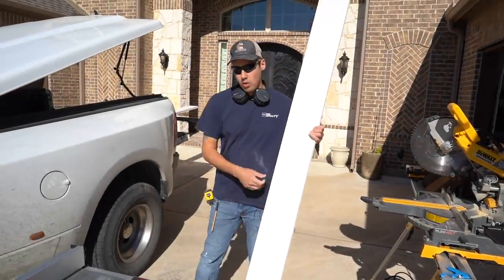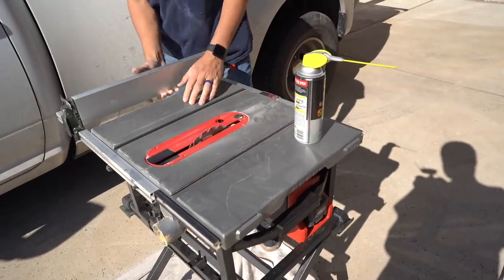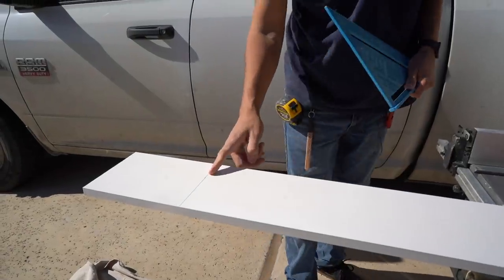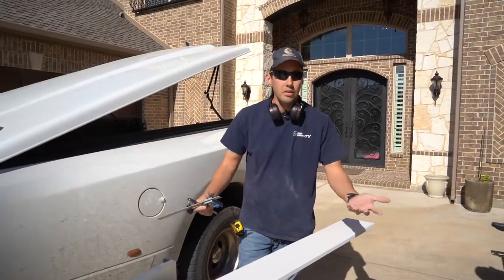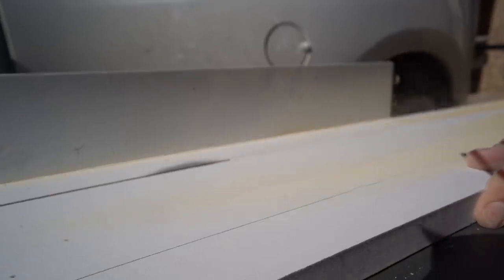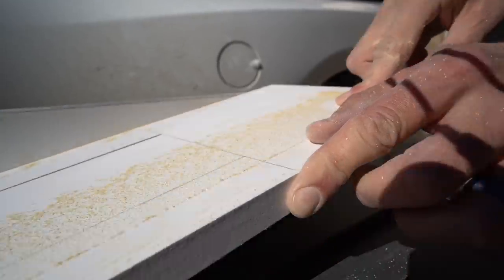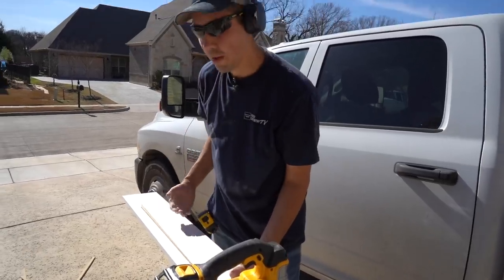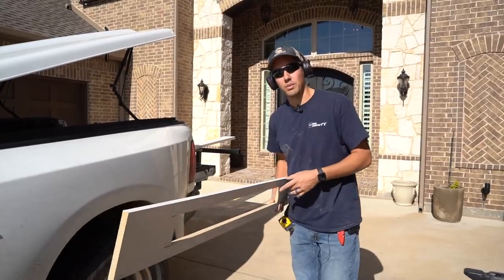This carpentry trick saved me so much time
It's the little details that really make our life easier. This carpentry trick saved me so much time for not having to join these pieces together.

KREG AUTOMAXX POCKET HOLE CLAMP

KREG COARSE THREAD POCKET SCREWS

15 G NAIL GUN I USE

KREG MULTI MARK

COMBO SQUARE (FOR WINDOW TRIM)

MITER SPRING CLAMPS

CONTOUR GAUGE

JOBSITE TABLE SAW

VIDEO/CAMERA GEAR*